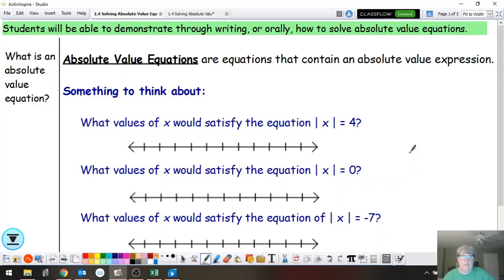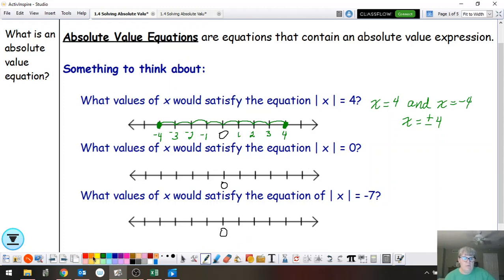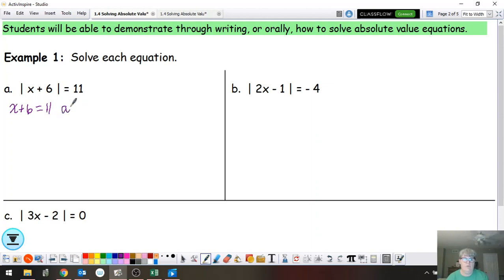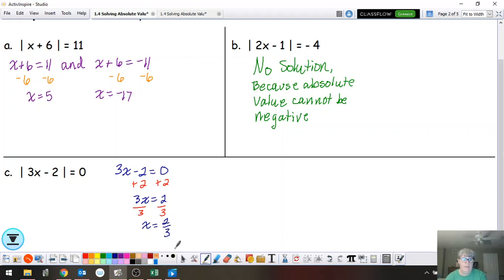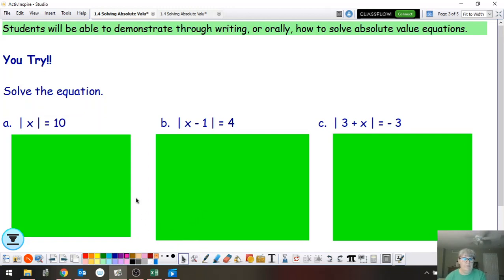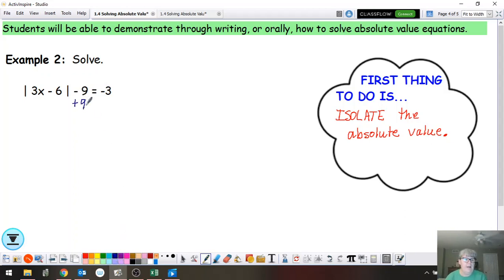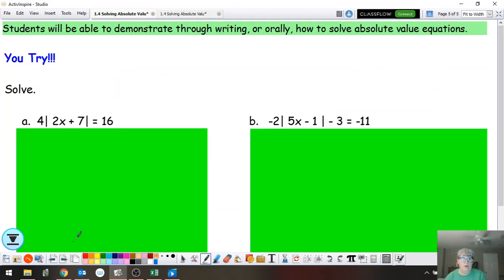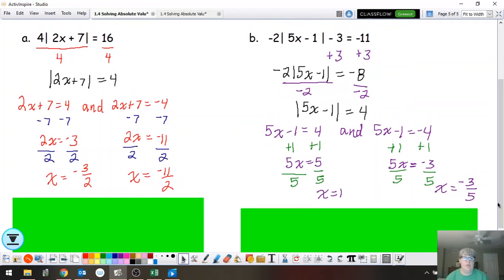Lesson 1.4 Solving Absolute Value Equations Part 1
Solving Absolute Value Equations set equal to an integer